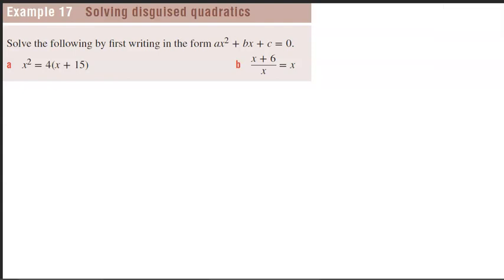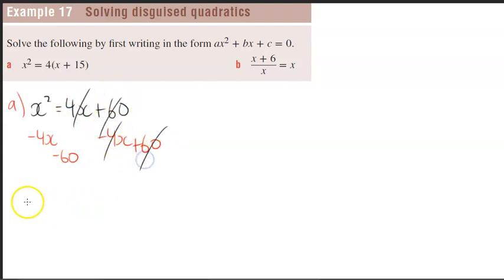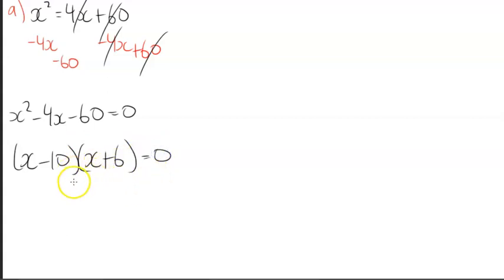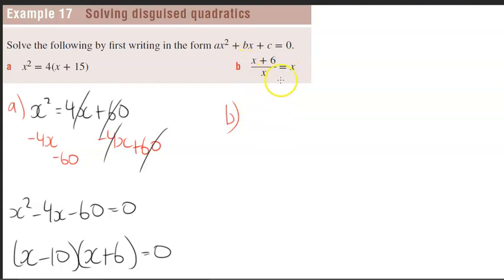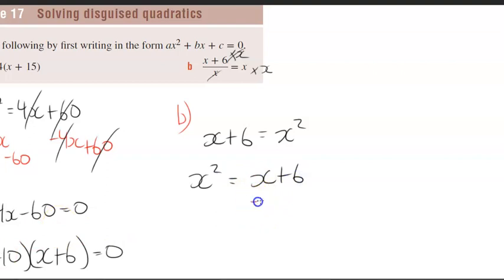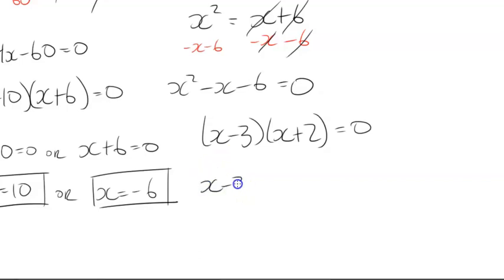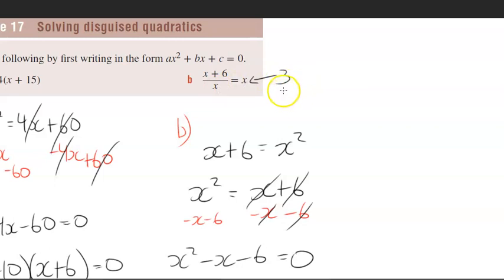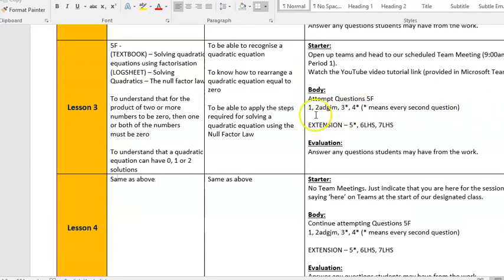901 Maths - Quadratics - 5F - Solving Quadratic Equations using Factorisation (Part 2)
901 Maths - Quadratics - 5F - Solving Quadratic Equations using Factorisation (Part 2)